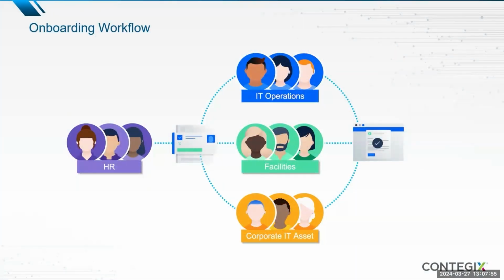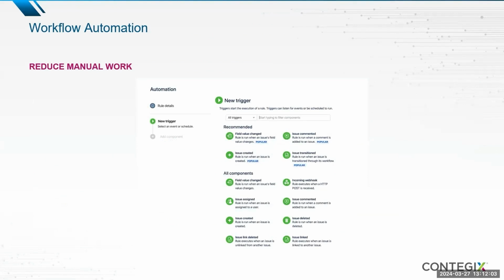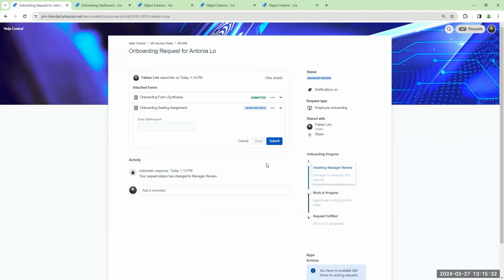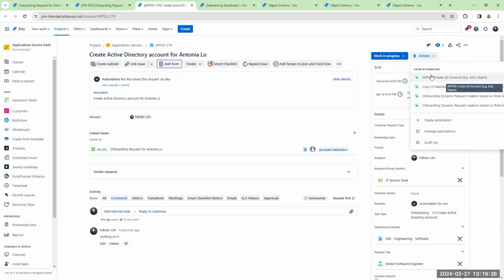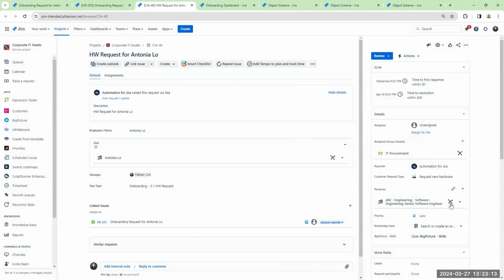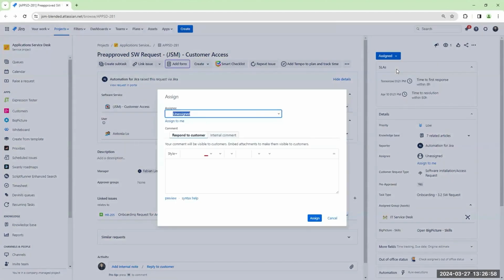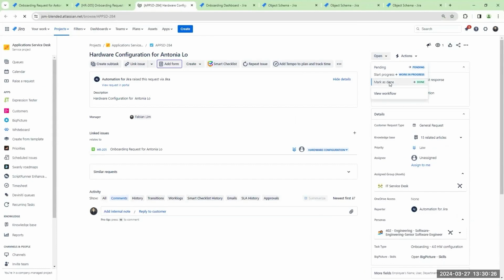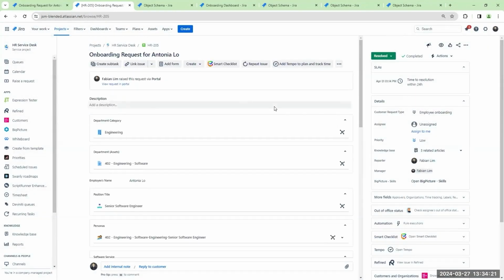HR Onboarding Demo Using Personas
In this video we demo the HR Onboarding Workflow in Jira Service Management with the use of personas.

Summary:
00:06 Intro
00:30 Explanation of Key Features
04:36 HR Onboarding Demo End to End

Create Online Course Videos | Descript Video Editing Tutorial